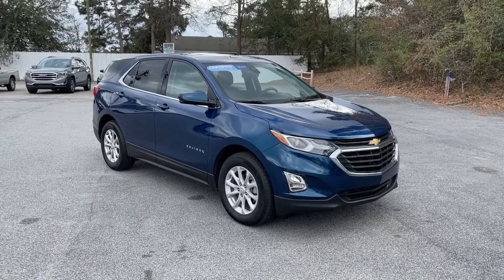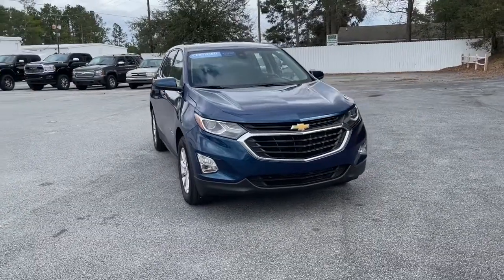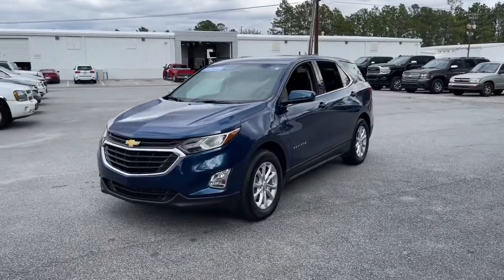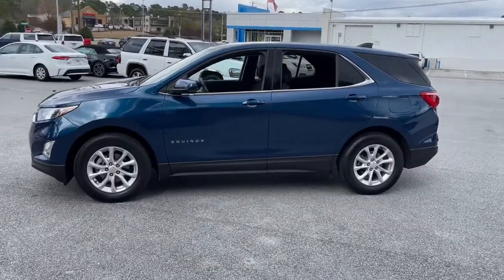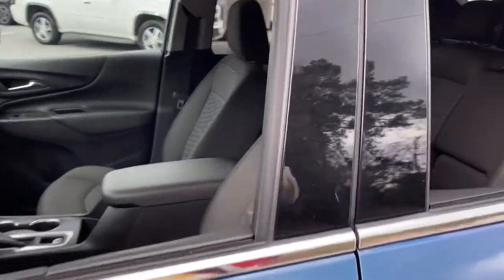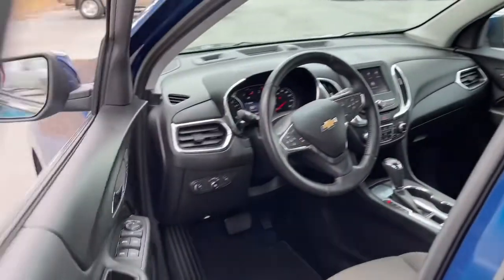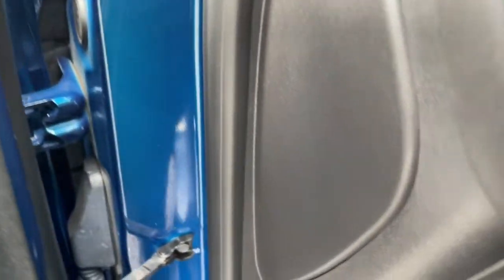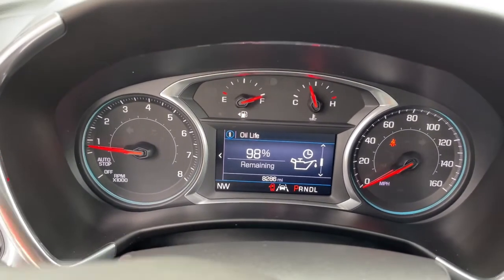2020 Chevrolet Equinox Augusta GA, Aiken, SC, Grovetown GA, Evans GA, North Augusta SC 2753WP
Pacific Blue Metallic Used 2020 Chevrolet Equinox available at Master Automotive. Servicing Augusta, Georgia and Aiken, South Carolina as well as the Grovetown GA, Evans GA, North Augusta SC area.

Master Automotive
3710 Washington Rd

This vehicle is located at Master Chevrolet Cadillac in Aiken, SC! Certified. Odometer is 25523 miles below market average! Priced below KBB Fair Purchase Price!brbrEquinox LT, 4D Sport Utility, 1.5L DOHC, 6-Speed Automatic Electronic with Overdrive, FWD, Pacific Blue Metallic, Jet Black Cloth, 120-Volt Power Outlet, 17 Aluminum Wheels, 2 USB Data Ports, 2 USB Data Ports w/SD Card Reader, 2-Way Power Driver Lumbar Control Seat Adjuster, 3-Spoke Leather-Wrapped Steering Wheel, 6 Speaker Audio System Feature, All-Weather Floor Liners (LPO), Apple CarPlay/Android Auto, Confidence & Convenience Package, Driver Confidence II Package, Driver Convenience Package, Driver vanity mirror, Dual Zone Automatic Climate Control, Electronic Stability Control, Floor Liner Package (LPO), Four wheel independent suspension, Front Fog Lamps, Front Passenger 4-Way Manual Seat Adjuster, HD Rear Vision Camera, Heated Driver & Front Passenger Seats, Infotainment Package, Integrated Cargo Liner (LPO), Lane Change Alert w/Side Blind Zone Alert, Preferred Equipment Group 1LT, Radio: Chevrolet Infotainment 3 Plus System w/Navi, Rear Cross Traffic Alert, Rear Park Assist w/Audible Warning, Rear Power Liftgate, Remote Start, Speed-sensing steering, Traction control, Universal Home Remote. CARFAX One-Owner. Clean CARFAX. 26/31 City/Highway MPGbrbr2020 Chevrolet Equinox LT 1.5L DOHC Pacific Blue MetallicbrbrAwards:br  * 2020 IIHS Top Safety Pick with specific headlights At Master, we develop relationships with our customers that last a lifetime. Our motto is After We Sell, We Serve. Since 1937. But it's more than a motto, it's how we do business.- Will Schafer, President - Celebrating 82 Years of Commitment to Customer Service and our Community. A Multi-Generation Family Business - Locally Owned and Operated.